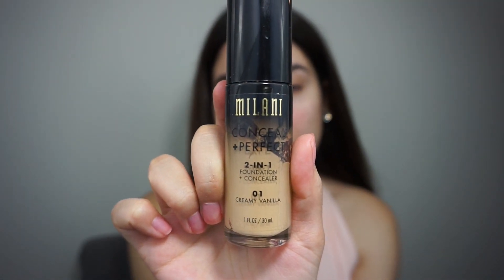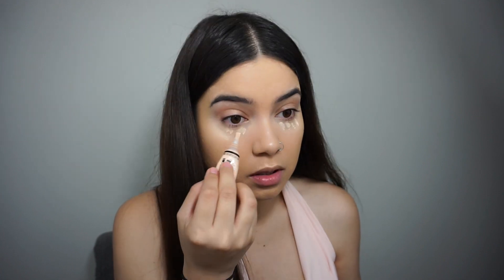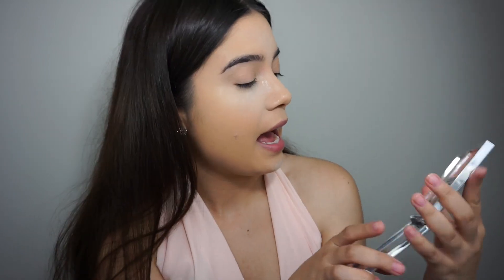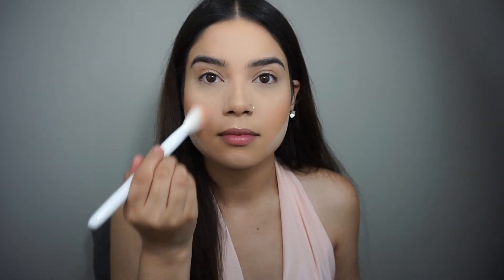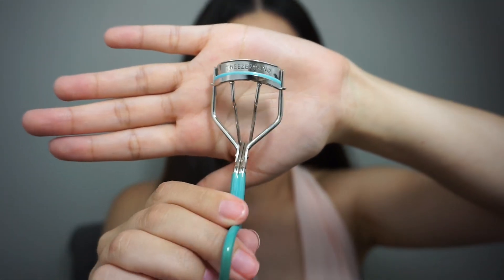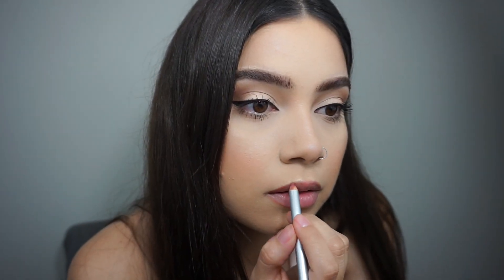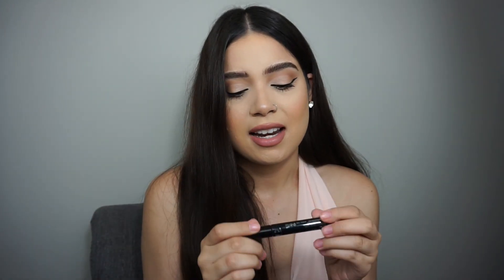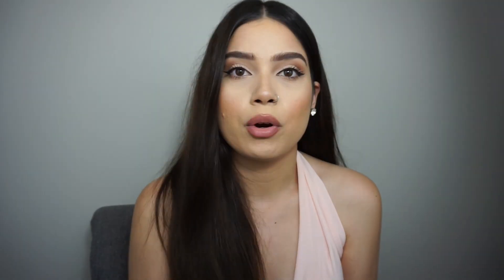DRUGSTORE MAKEUP feat. FIT ME LOOSE SETTING POWDER | Denise Munoz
Drugstore makeup look featuring the maybelline fit me loose setting powders!

PRODUCTS USED:
City Color correct and perfect palette
LA Girl pro conceal
Maybelline age rewind dark circle eraser
Maybelline fit me loose setting powder
ELF total face palette beautifully bare natural glow

EYES:
NYC brown eyes individual eyes
NYC liquid liner
Maybelline colossal spider effect mascara

LIPS
Maybelline rose lip pencil
NYC bare Brooklyn expert lip lacquer

BRUSHES:

ELF
Wet and Wild
Real Techniques
Sonia Kashuk